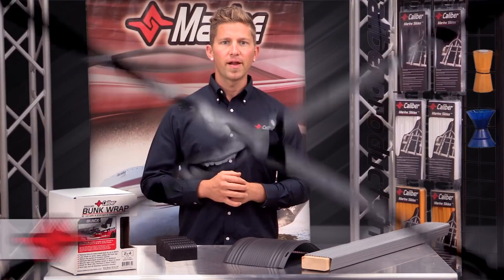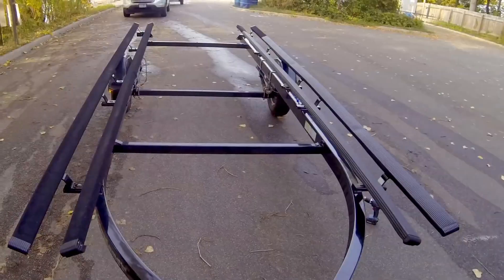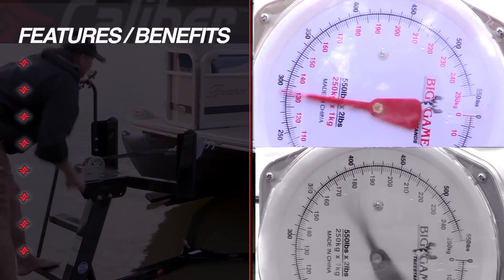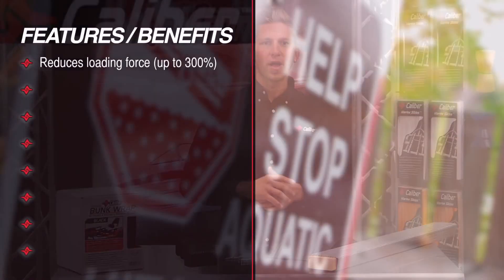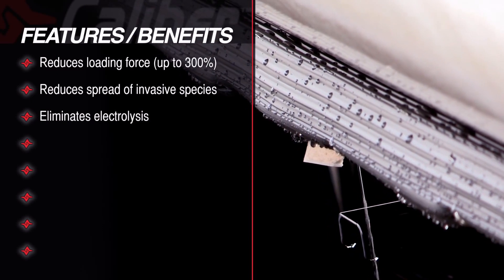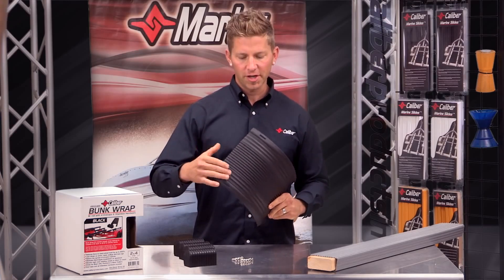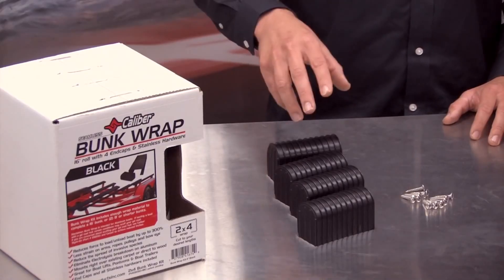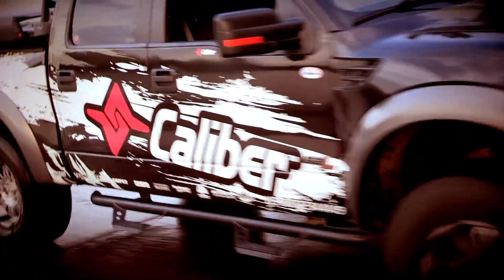Caliber Bunk Wrap - iboats.com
Are you tired of straining and fighting to get your boat on deck? Replace your old, dry rotted carpeted bunks and save your gel coat. See Caliber Bunk Wrap at iboats at: